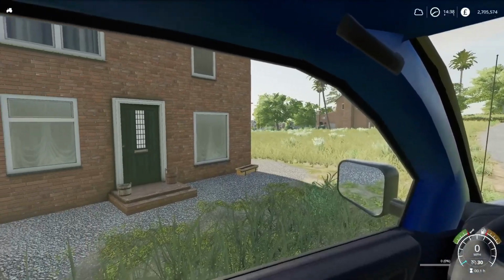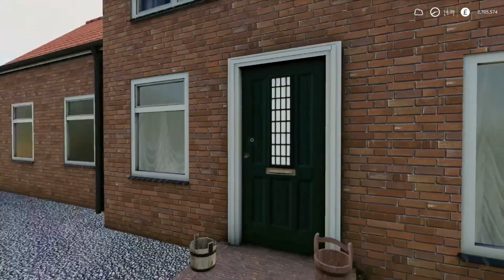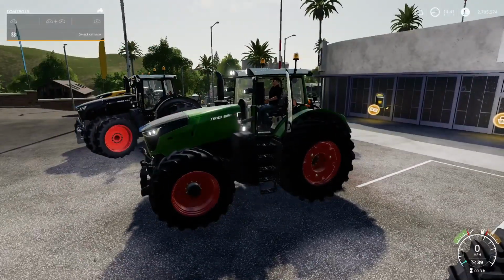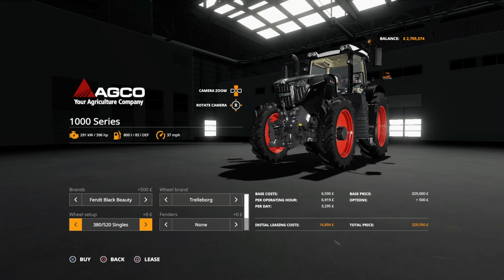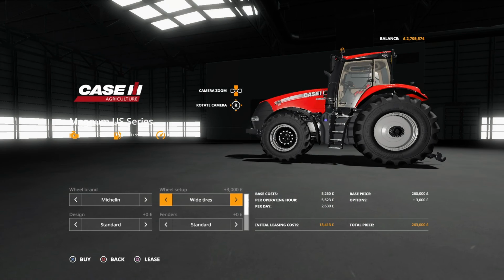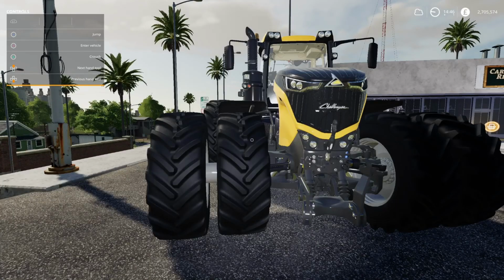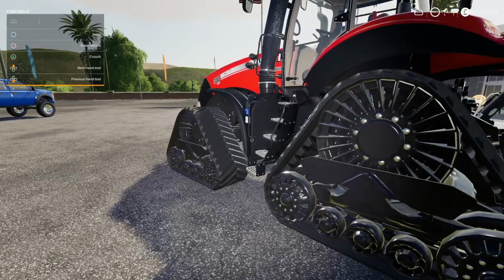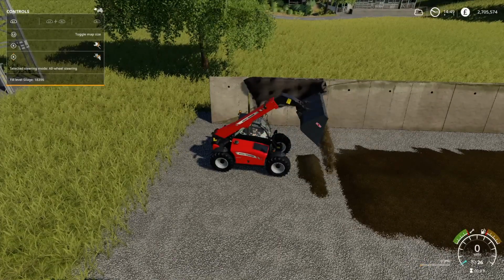NEW Mods fs19 Case Magnum US & Agco 1000 series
Welcome to New mods fs19 and todays mod hub update fs19 we are looking at 4 new mods in the modhub for farming simulator 19 heres the list of fs19 mods at Washoe Nevada fs19.
Case ih Magnum US series
Agco 100 series
1950s Farmhouse
Bunker silos MA7

Which is available in the mod hub update for farming simulator 19 today
In this mod review fs19 at Ravenport fs19 for farming simulator 19 we go through what mods cost how to use them, How much to buy lease, slot count and more for fs19 mods.
all mods for farming simulator 19  ps4 from giants software
Check out one of my other farming simulator videos 100s to choose from
New mods,
HP Tests
Mods in testing list,
Map tours,
How to tutorials
Timelapse
Beginners Guide and lots more for farming simulator 19 ps4

fs19 mods in testing
ps4

*FS19 Platinum expansion Release OCT 22

fs19 ps4 mods list giants software fs19modsreview farming simulator 2019 fs19modreview ls19 mods

ls19  ls 19 mods
fs19 mods ps4
ls19
farming simulator 19